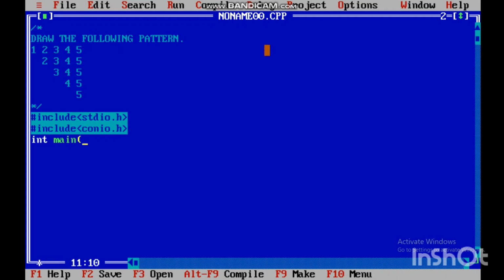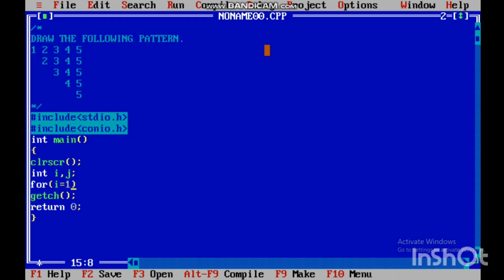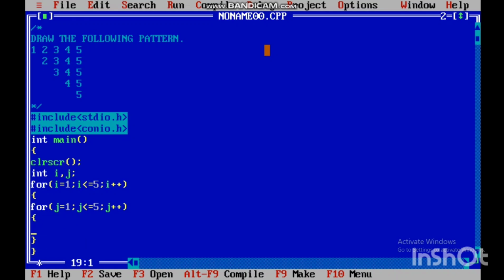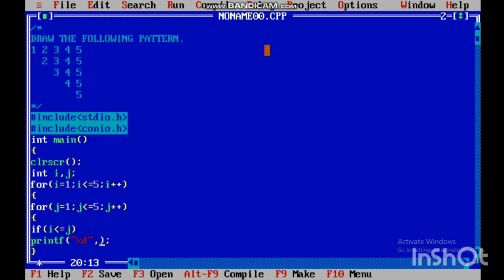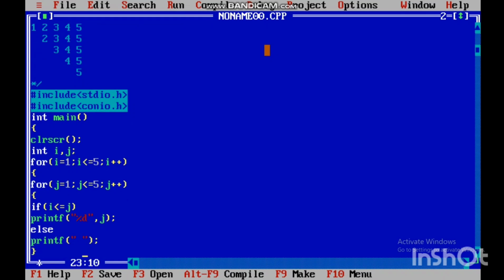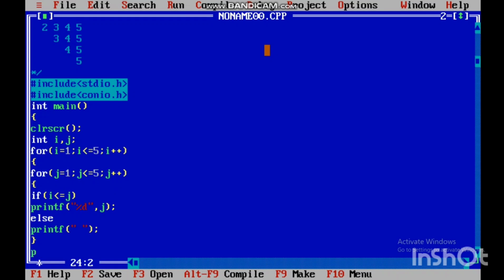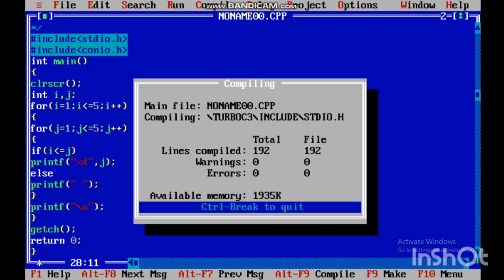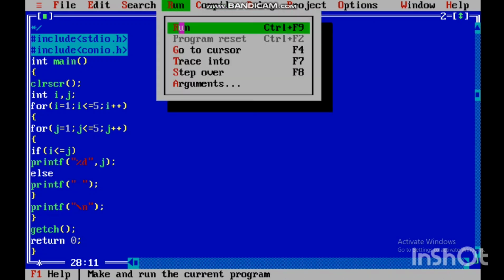Pattern Program in C Programming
- Python tutorials and projects with django framework
- Coding challenges and solutions
- Web development and backend development
- Hands on practice on HTML, CSS, JS, Bootstrap, MYSQL, DSA with C Programming

📌Video Topics discussed:-
Python Programming
Bootstrap Framework
HTML, CSS, JS, MYSQL
python with Django Framework
C Programming
Core Java
Pattern Programming with C & Python
DSA with C Programming
Jobs Updates
Web development
TCS Free NQT
TCS Jobs
How to improve coding skills
Internships & Jobs